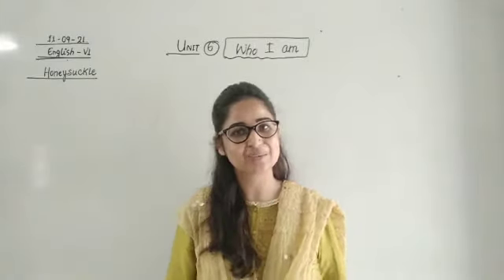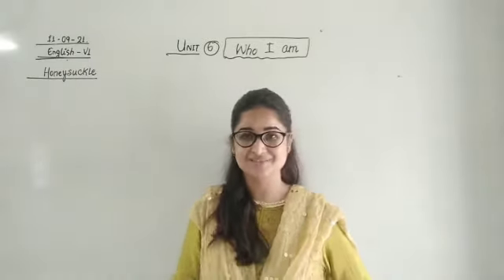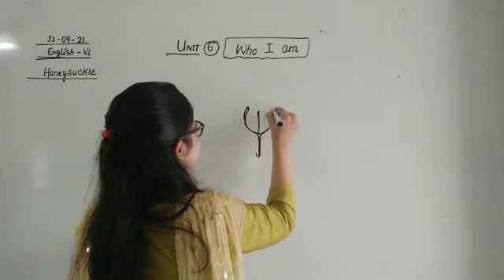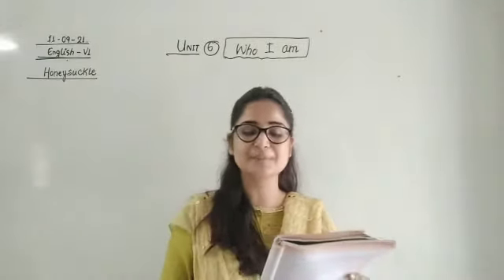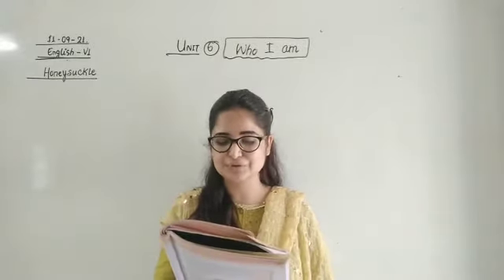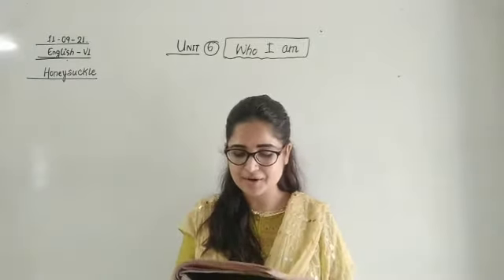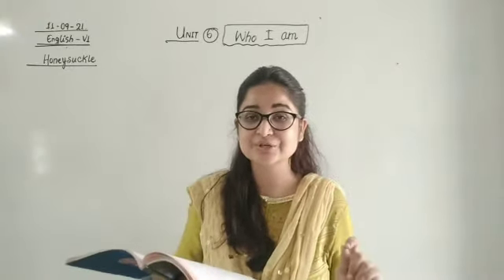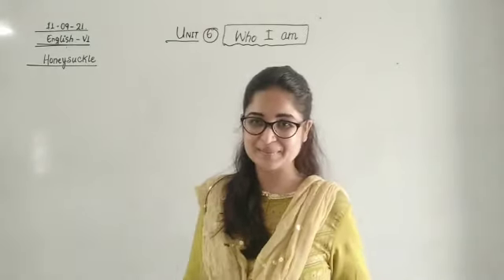CLASS VI ENGLISH 11-09-2021 BY MS. SHWETA SHUKLA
TOPIC: UNIT 6 Who I am